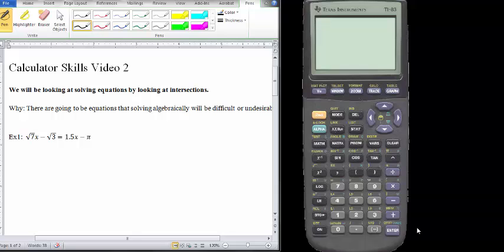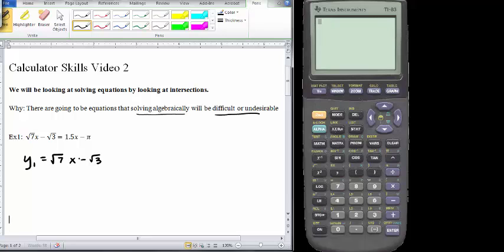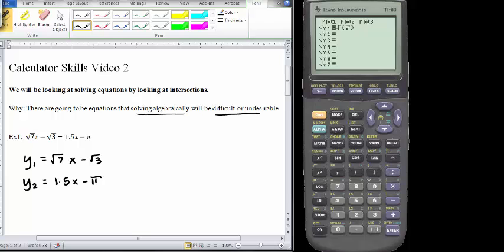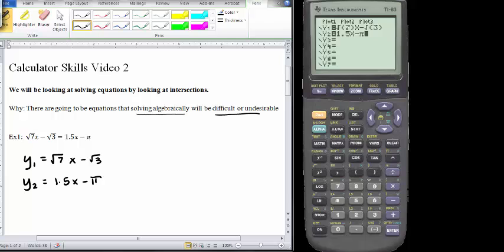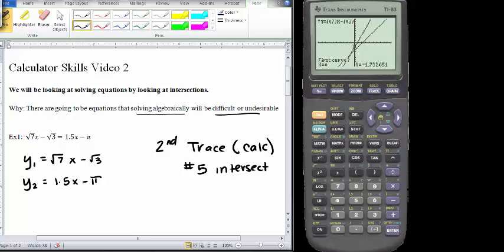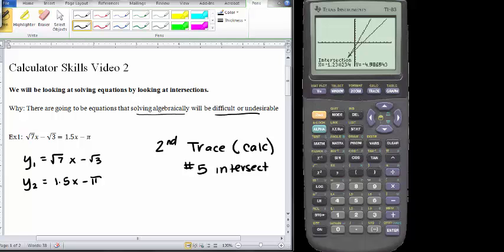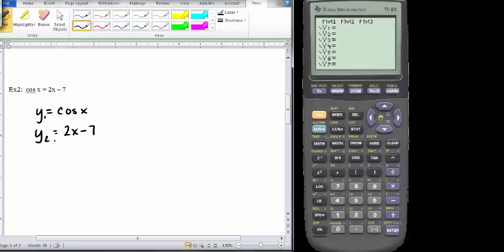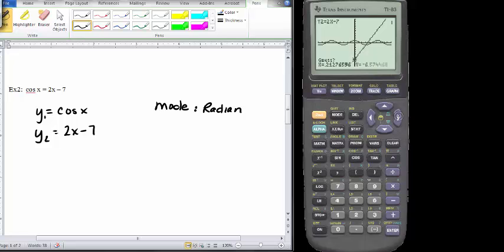M328 Calculator Skills Video 2